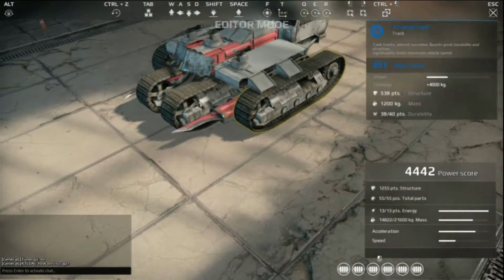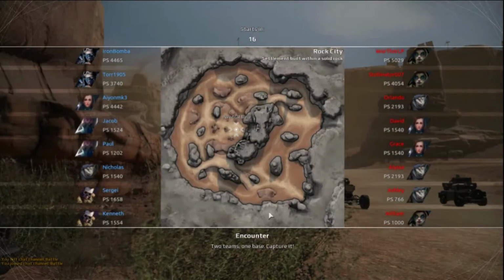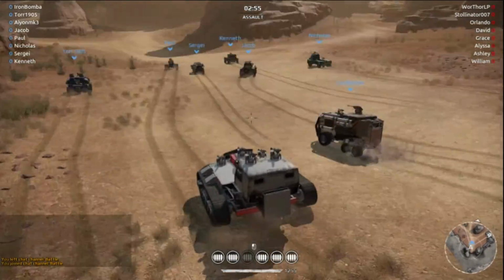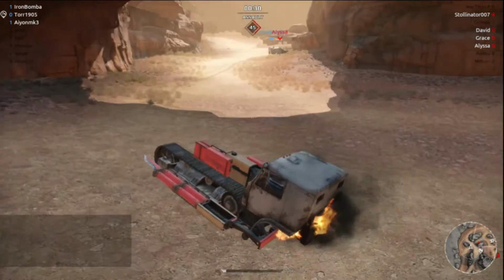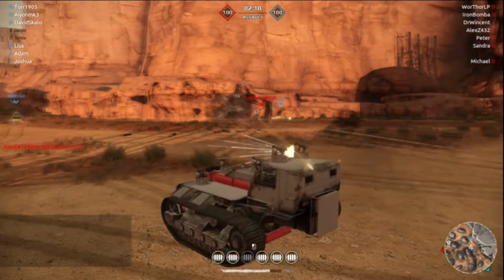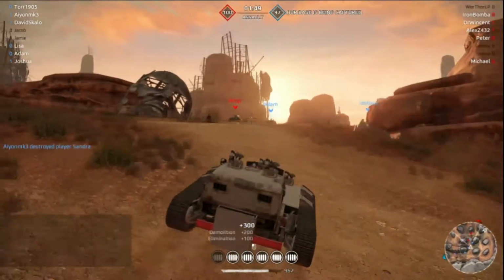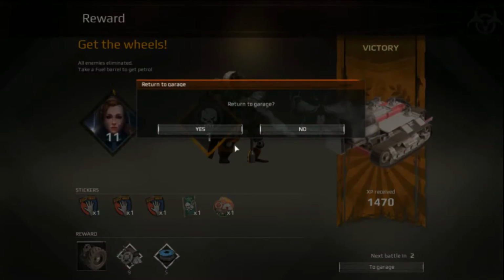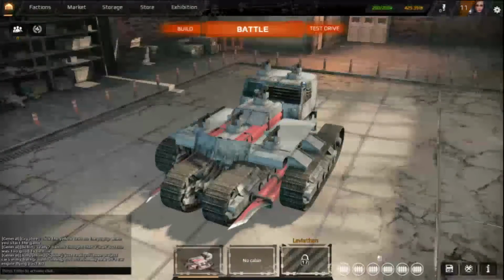Crossout beta Gameplay ~ The "Cantankerous" machine-gun tank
Today I am back with another design for Crossout. This time I have made a tank based on four tracks and armed with a plethora of machine-guns. And, unlike the Inline, it is actually effective and well build.